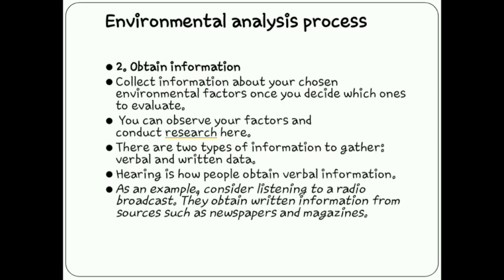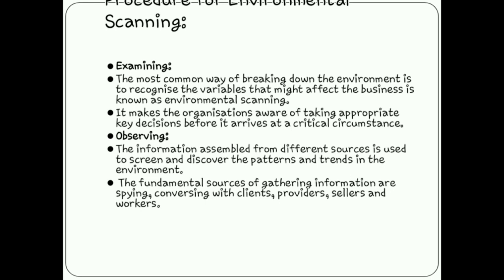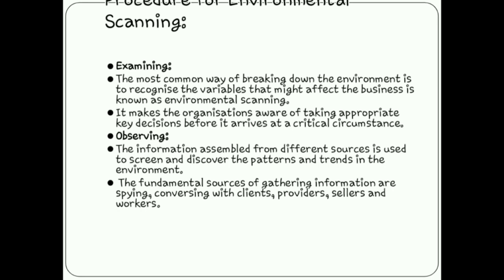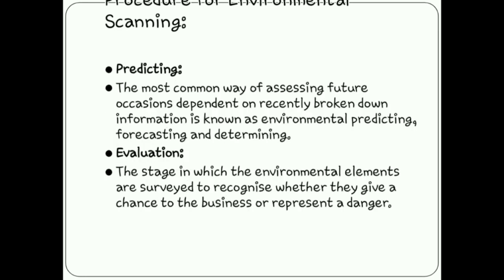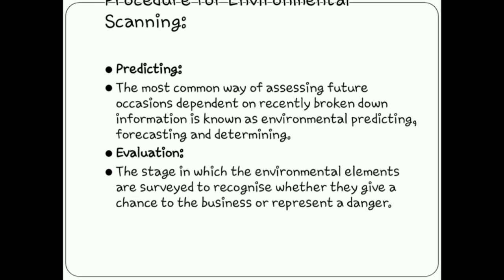What is environmental analysis IN STRATEGIC MANAGEMENT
What is environmental analysis?